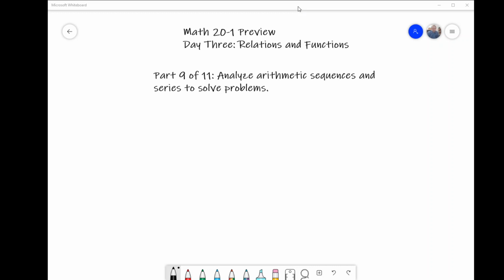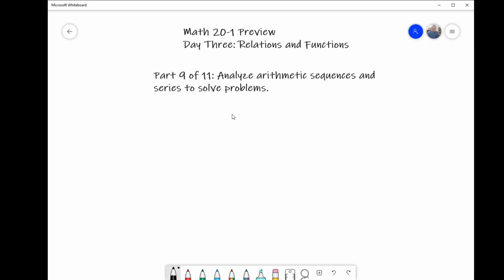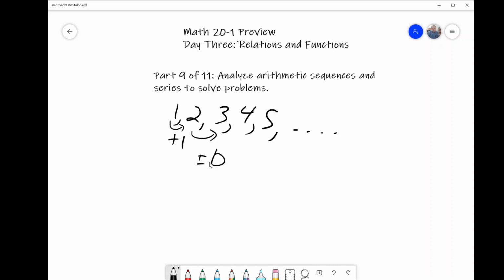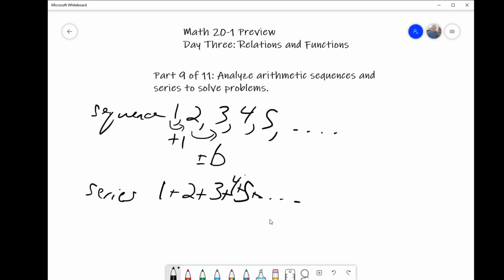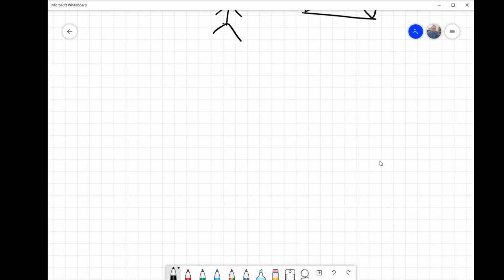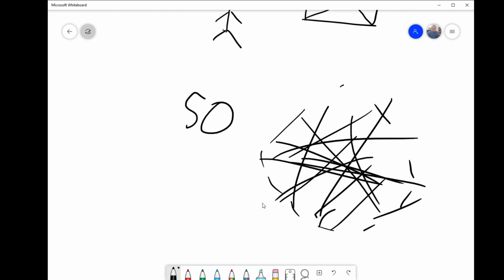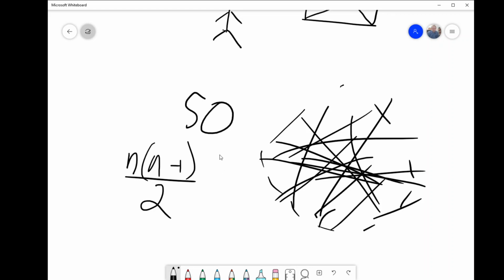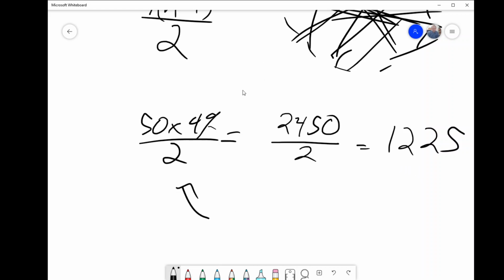Math 20-1 Preview: Relations and Functions, Part 9: Arithmetic Sequences and Series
We will deal with these very useful sums in Math 20-1.